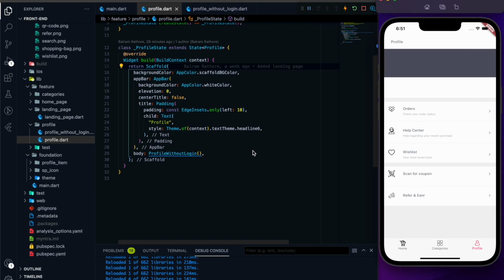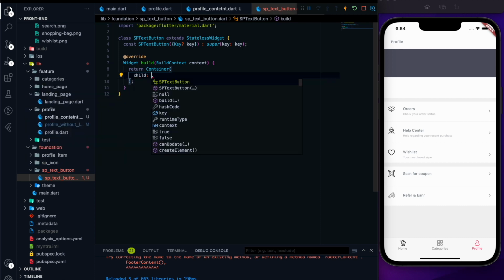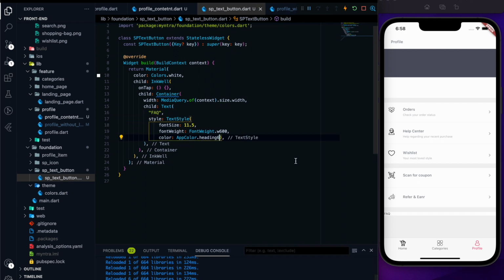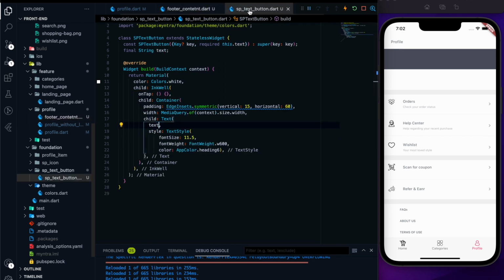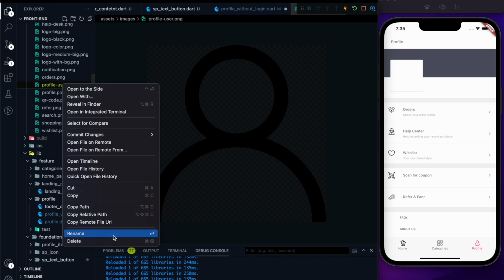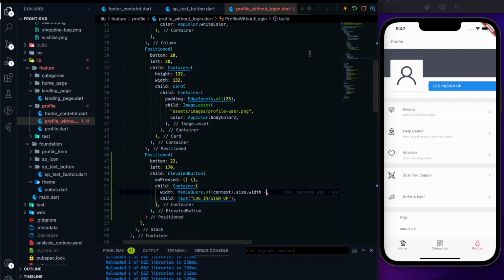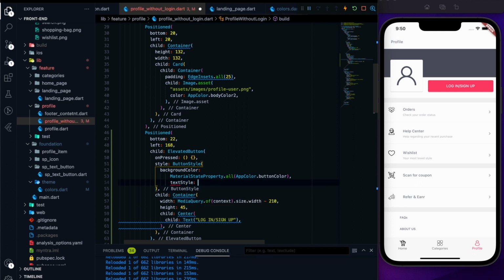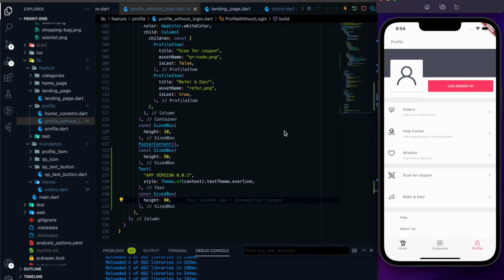Flutter - Let's work on the Profile page ( Without Login -3 ) of shopping app || Shopping App #06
In this video, we will going to complete the profile without login page.